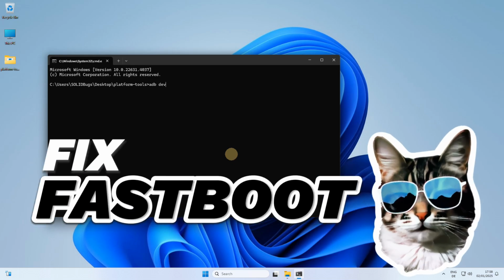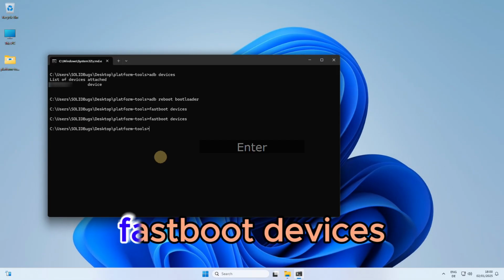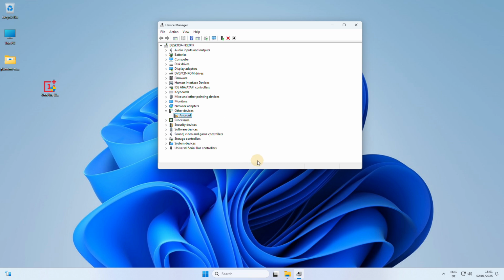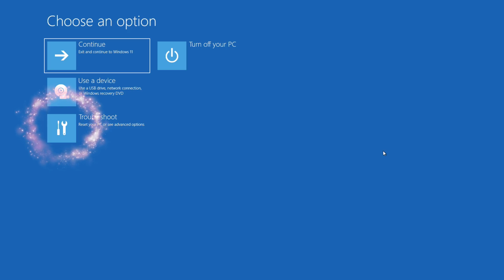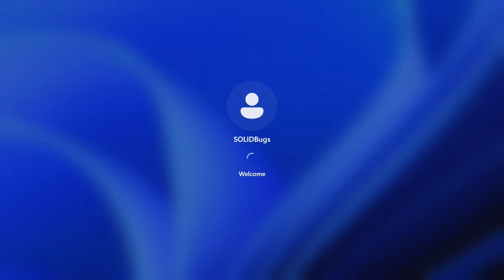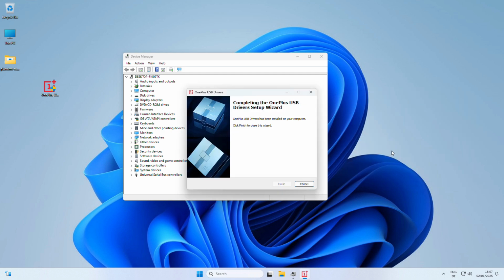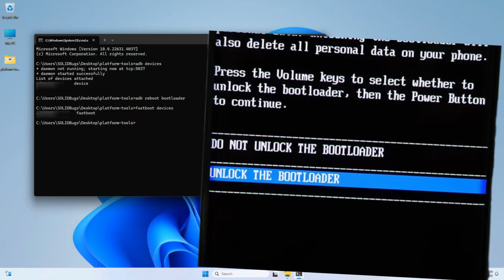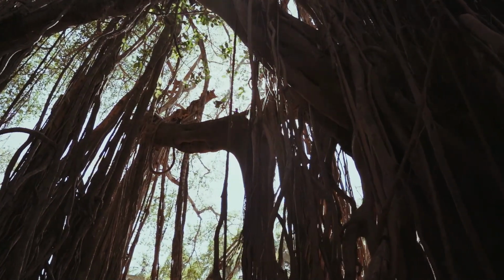Solve OnePlus USB Driver Problems and Unlock Bootloader with This Simple Guide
Learn how to unlock the bootloader on your OnePlus device and fix common USB driver issues.  +++ SOLIDBugs - SOLID Software Tips +++

+++ Playlist with popular SOLIDBugs videos +++